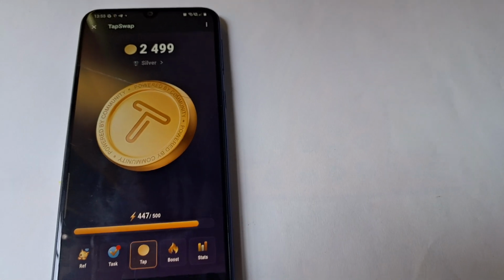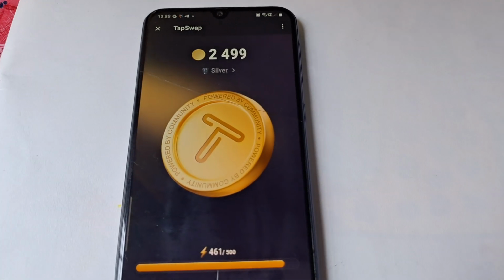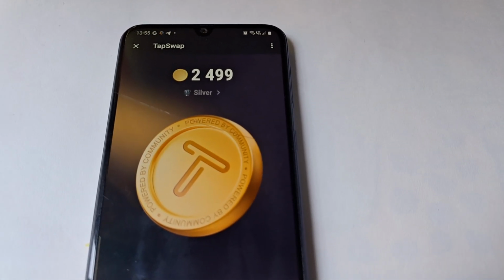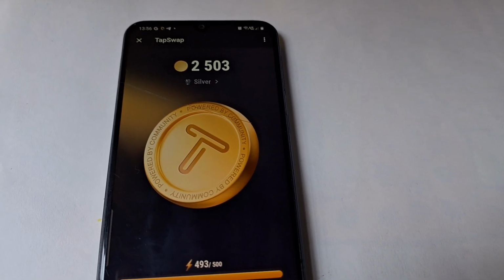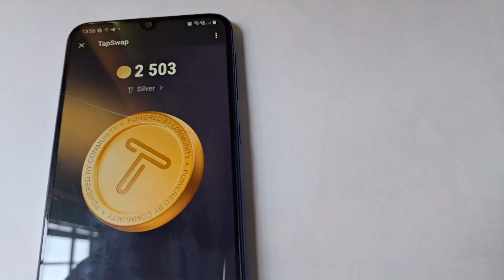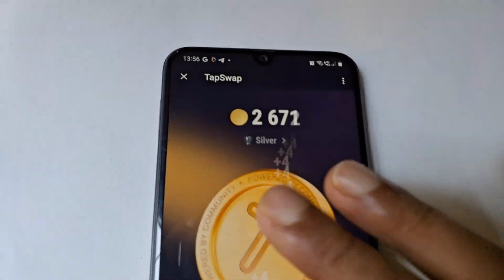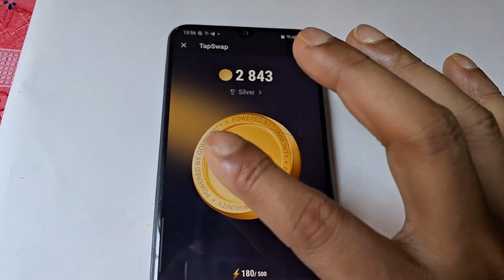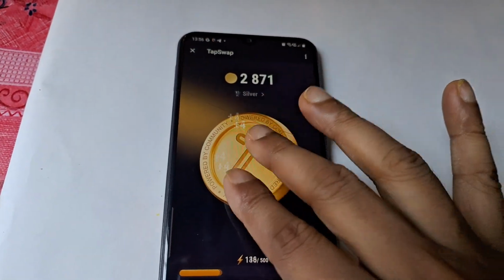How to Download / Install Tapswap Application in Mobile cryptocurrency (English Language)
🎁 +2.5k Shares as a first-time gift